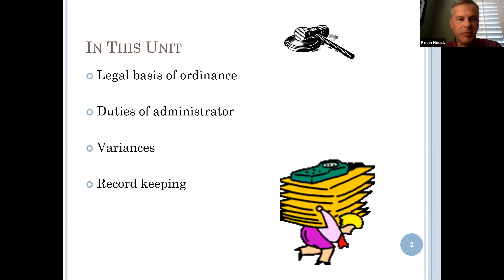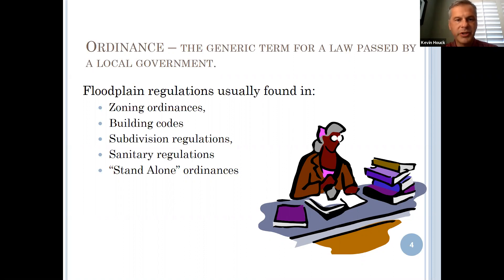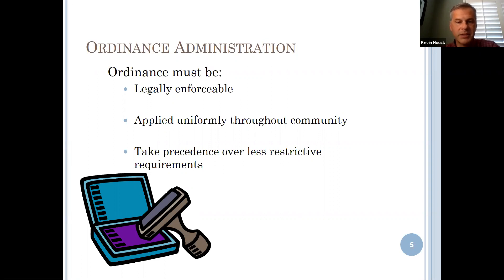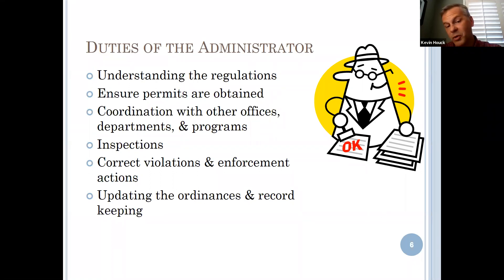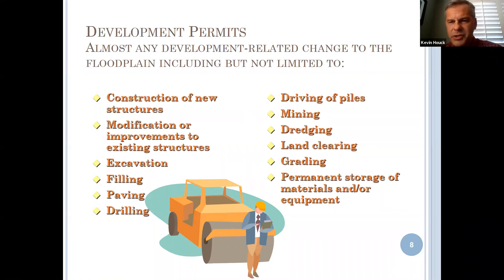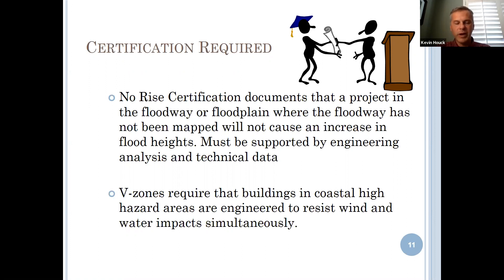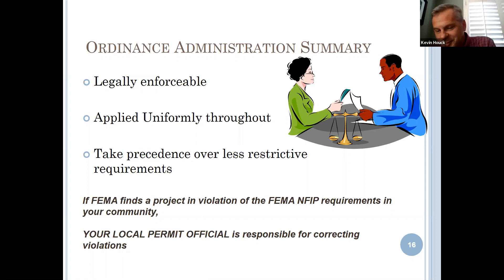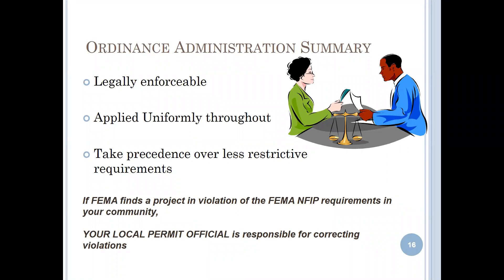CASFM Floodplain 101 Unit 7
Go to this link for the full playlist of the Webinar